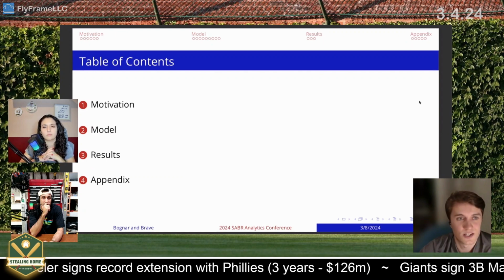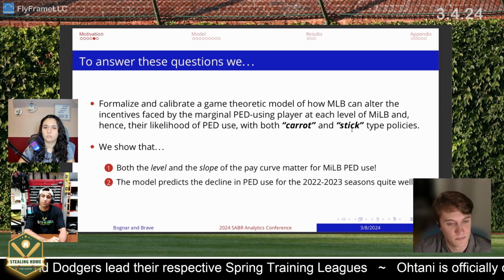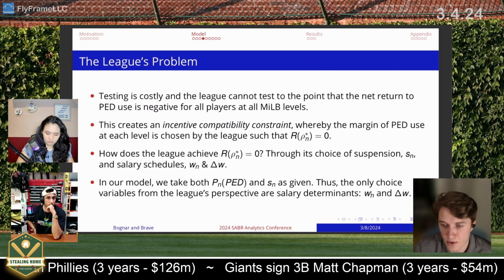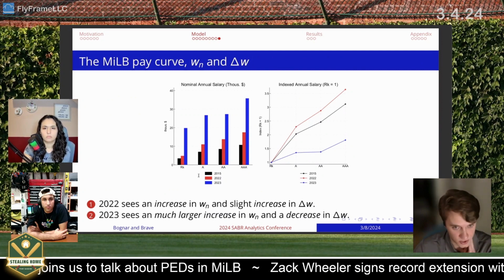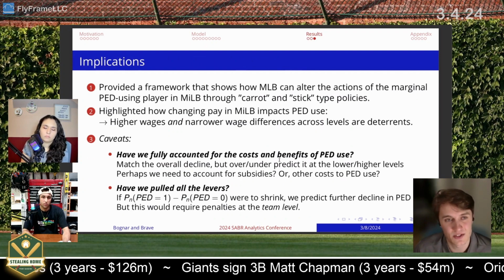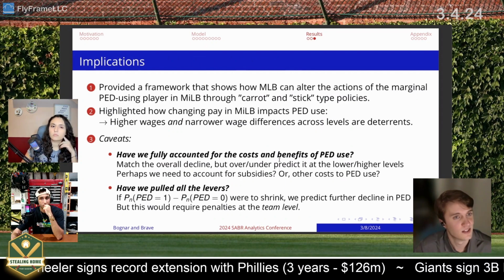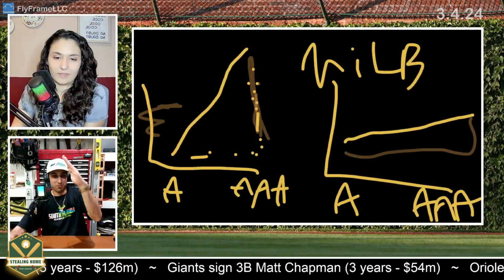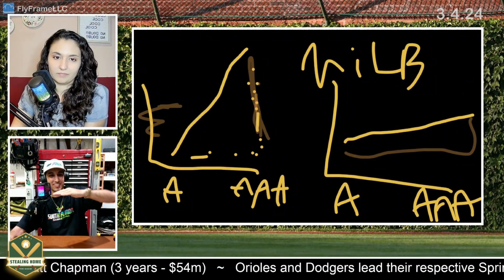The Carrot and the Stick | Levi gives us a presentation on curbing MiLB PED use